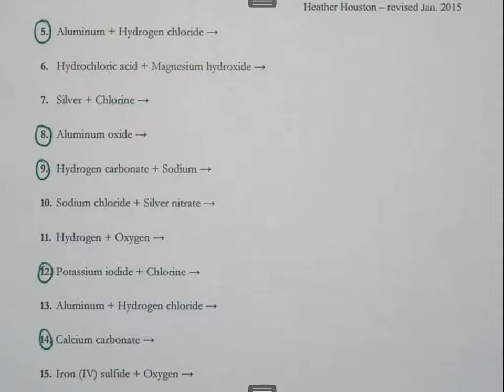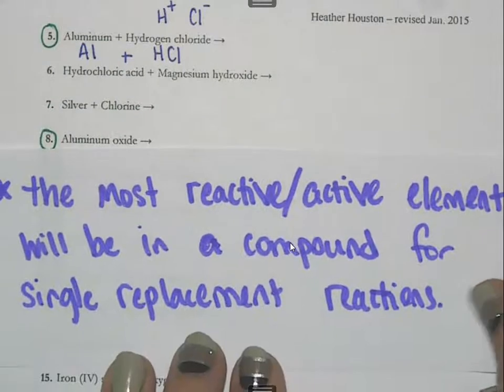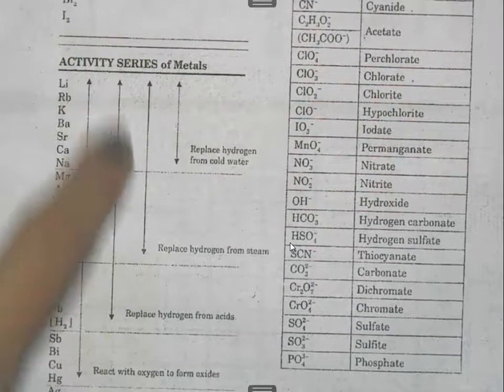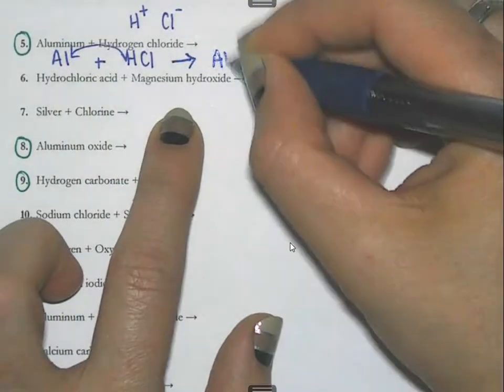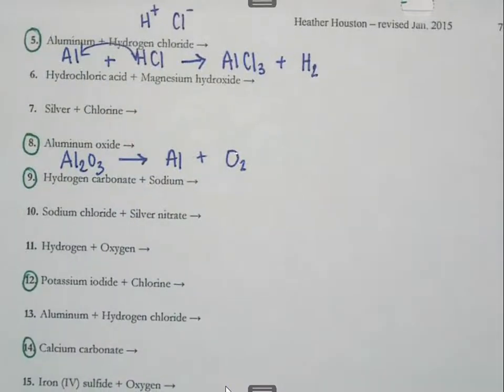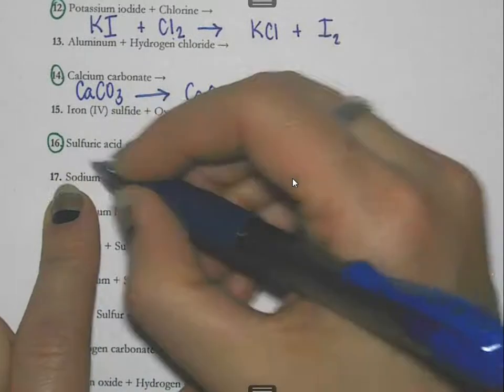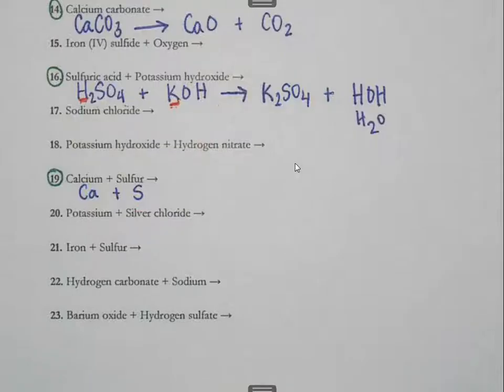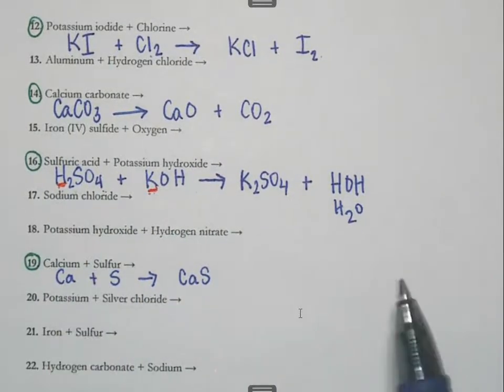11-3 - predicting products in chemcial reactions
This shows how to predict the products of five common chemical reactions: synthesis, decomposition, single replacement, double replacement, and combustion.